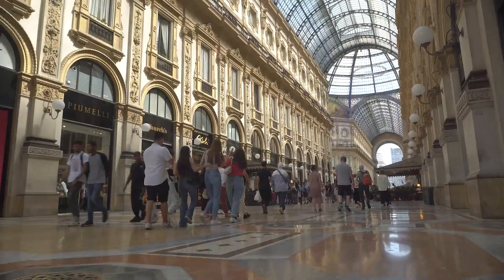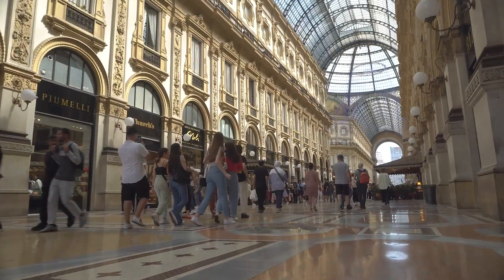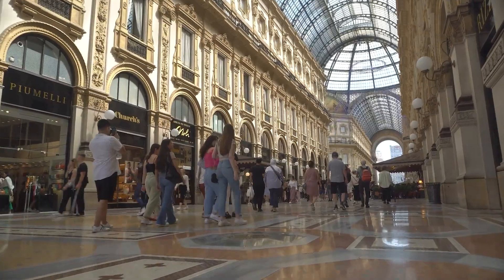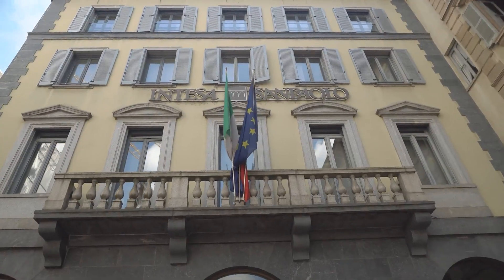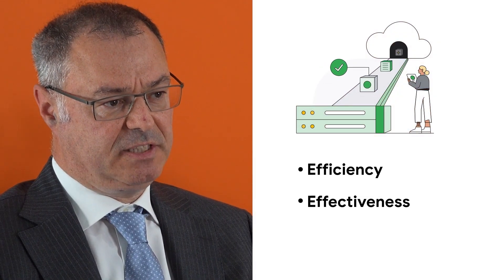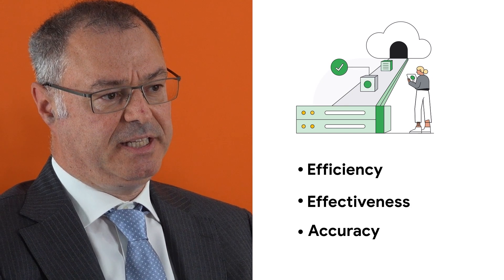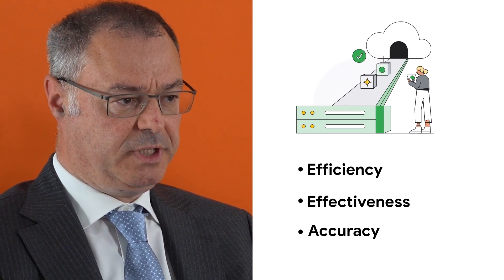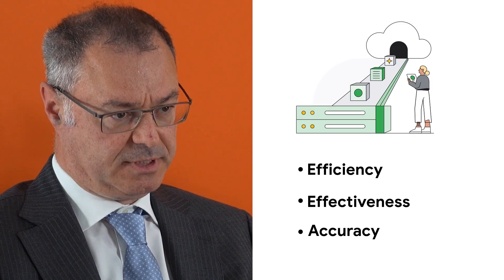Innovating the Market Risk Management framework with Intesa Sanpaolo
3 years into our partnership, Google Cloud is proud to be collaborating with Intesa Sanpaolo to revolutionize operations and provide the highest possible service to customers, from migrating to the cloud, innovating risk management processes, consolidating data streams, and much more. Watch our 2 minutes video and discover how our Digital Var solution revolutionizes the risk Management Framework.